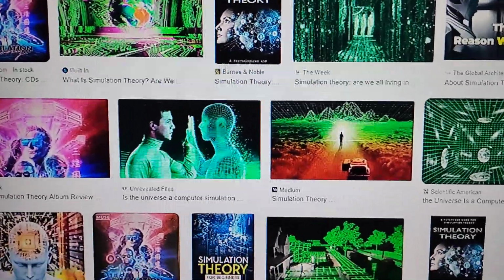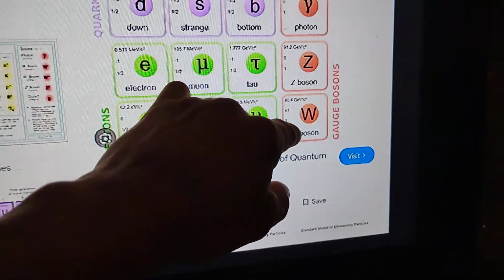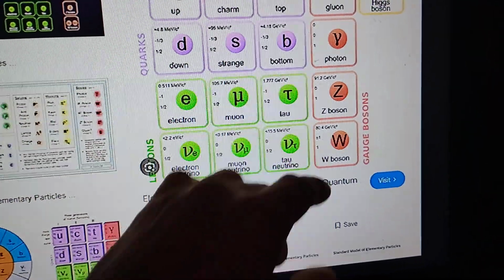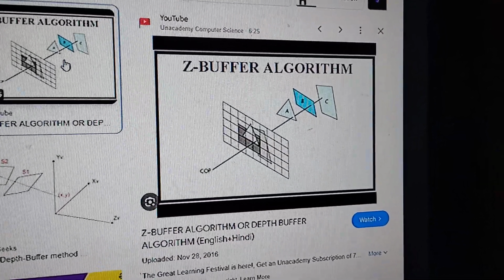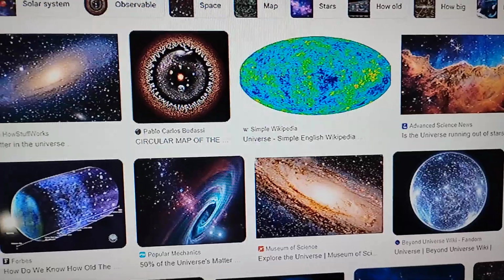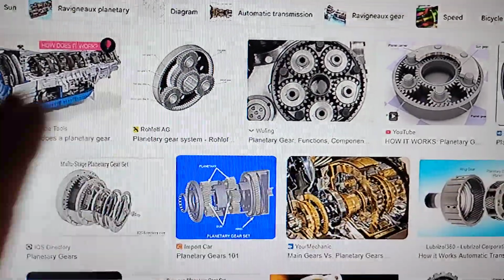Conception consciousness and AI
nature and computers with simulation theory